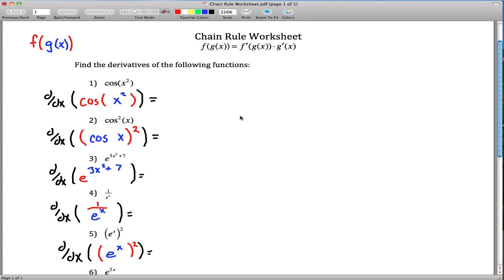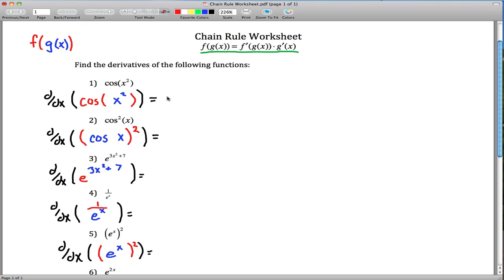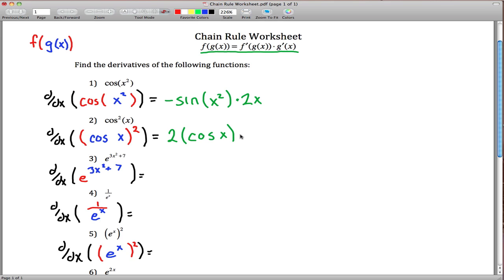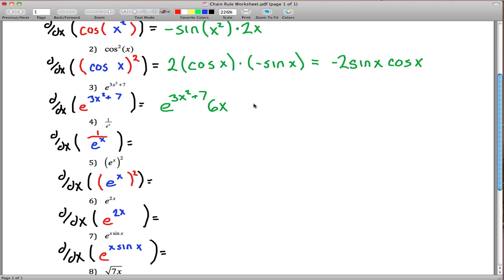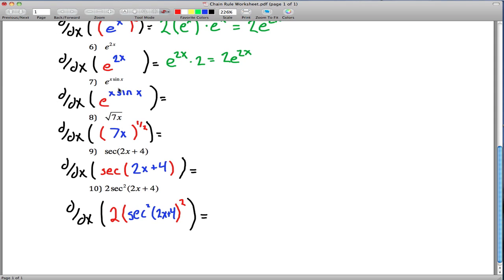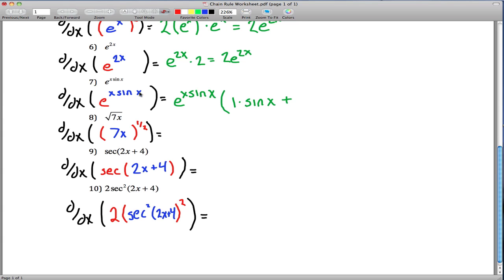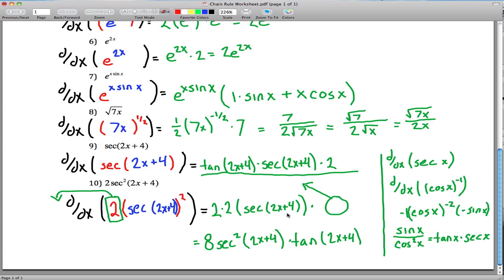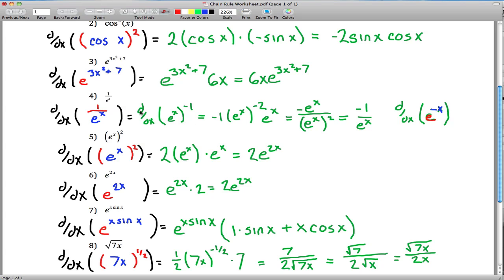chain rule worksheet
solutions to 10 chain rule problems - All videos listed and organized